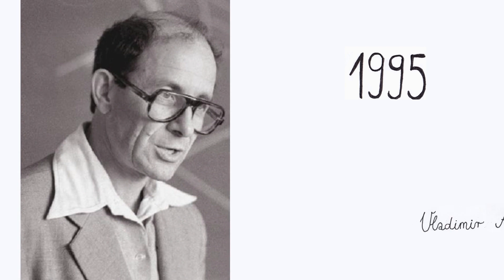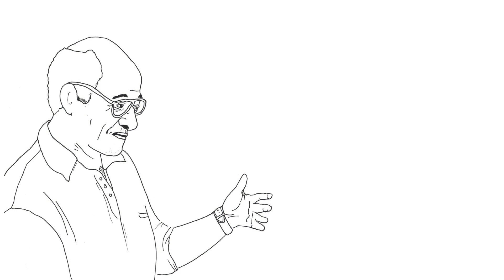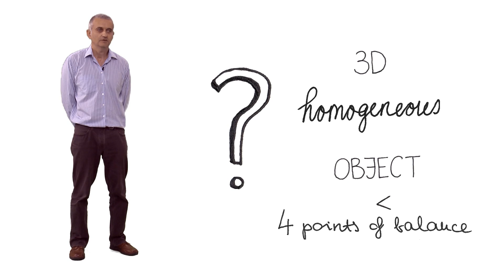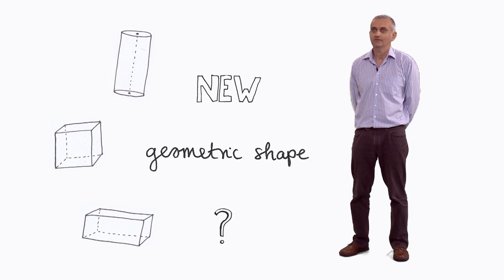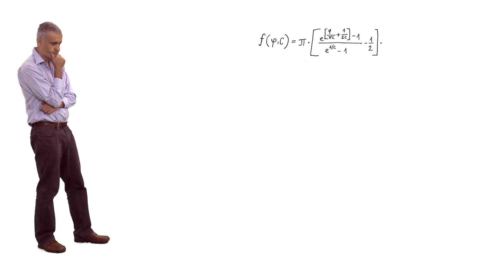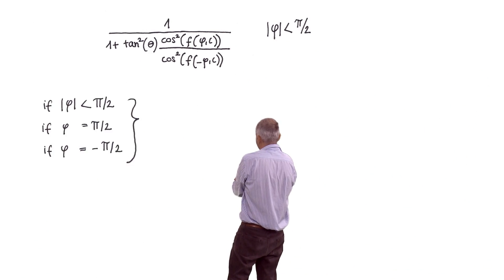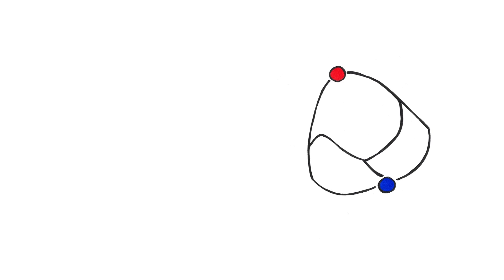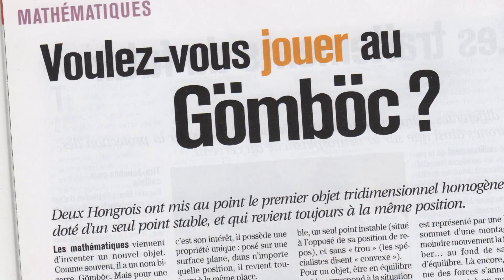Gömböc - The Beauty of Thinking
Two Hungarian engineers invented a new geometric body. They have become famous, but it is enjoyed better instead of them having enjoyed this state, if they can be thinking longer and to find new questions.
This short was made for FOCUS FORWARD Filmmaker Competition. Entries from 69 countries arrived to this Competition, our short was selected by the jury into the top 20.

Directed, produced and edited by: Márton Szirmai, Camera: Gábor Békési, Music: László Pirisi , Graphics: Bori Soós, Thanks for its help to BMC, A38 !